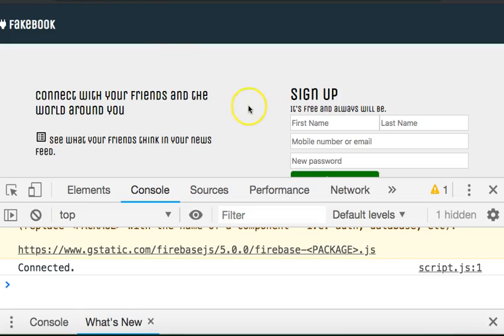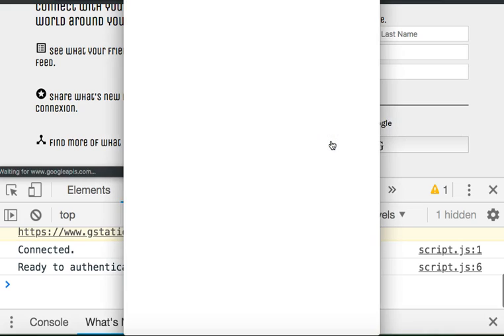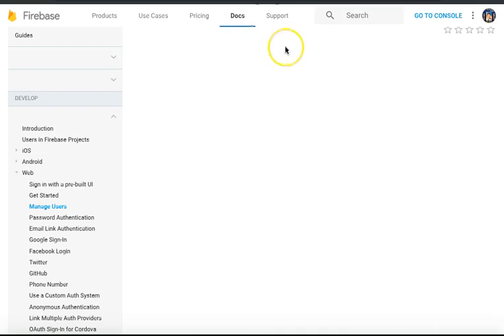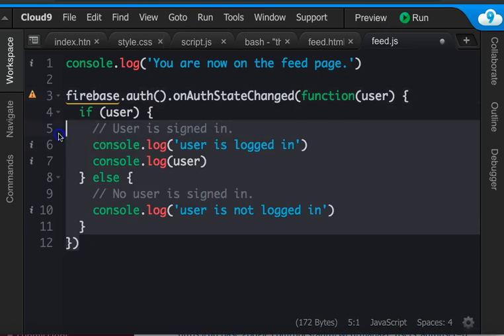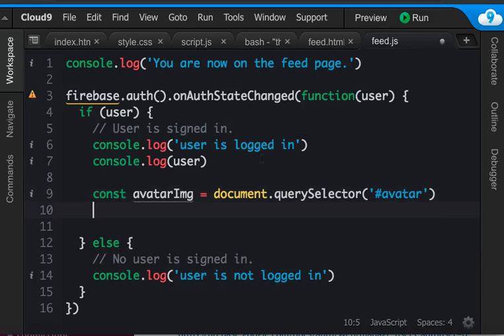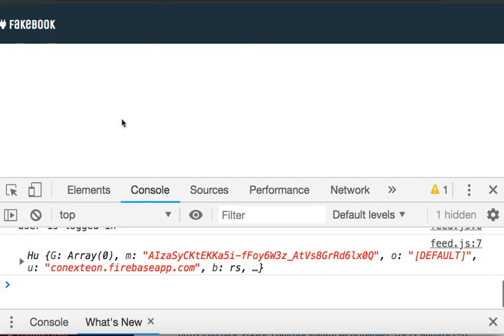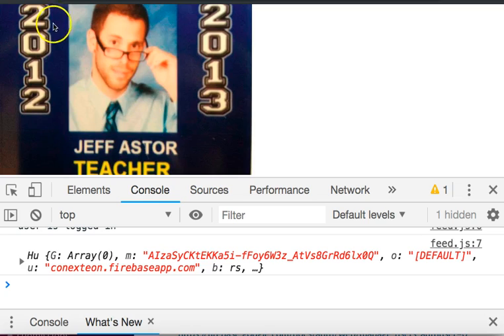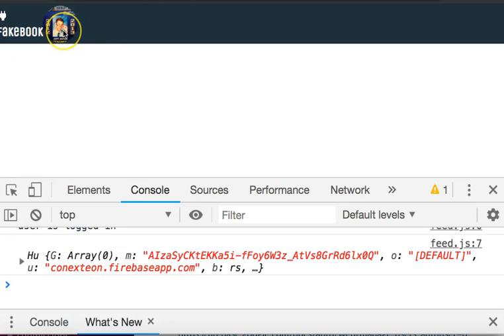Connection App - Part XVI OnAuthStateChanged Observer